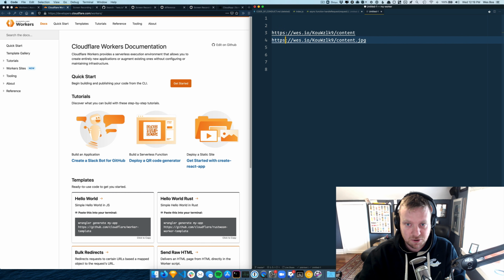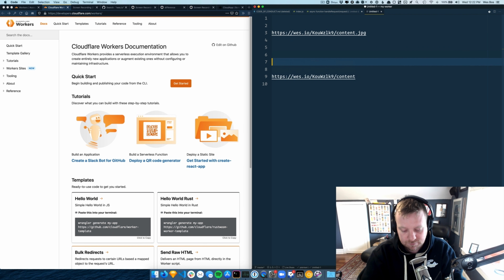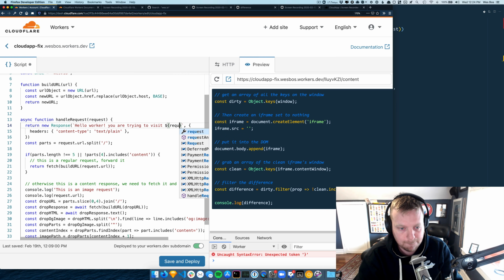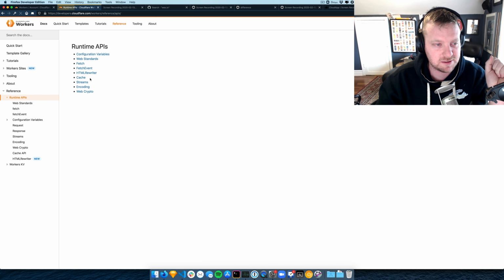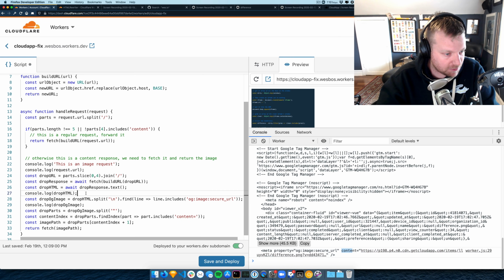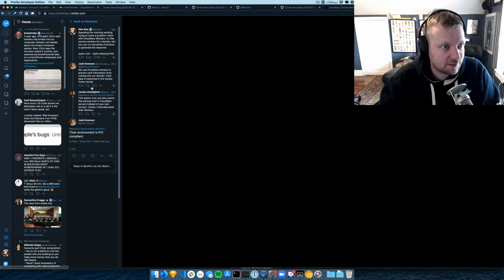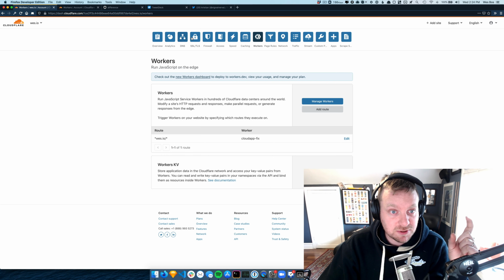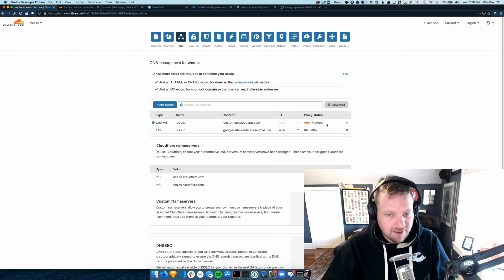Here is what Cloudflare Workers do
I used cloudflare workers to fix a problem I had with my Cloudapp screenshot service. Pretty sweet!